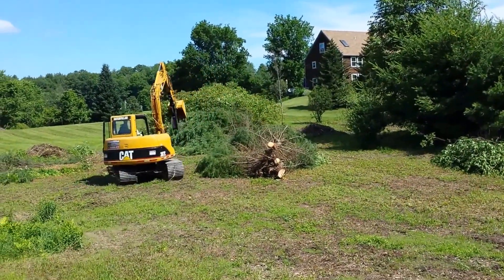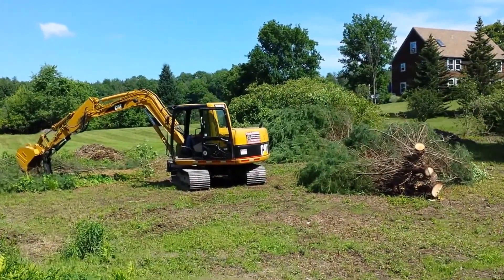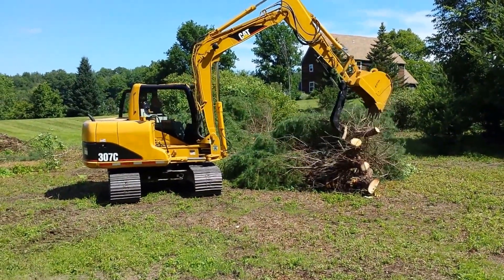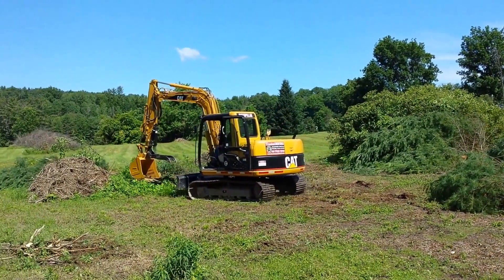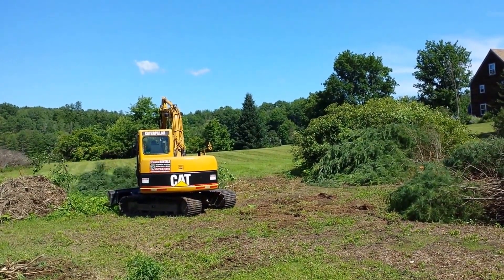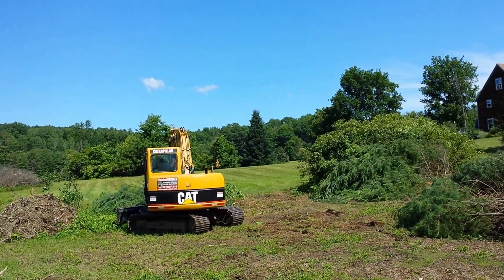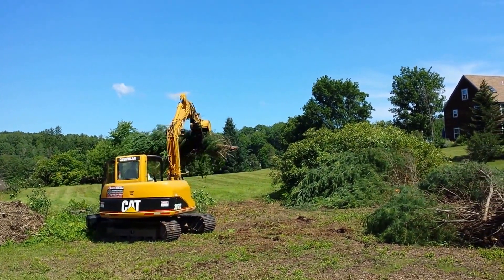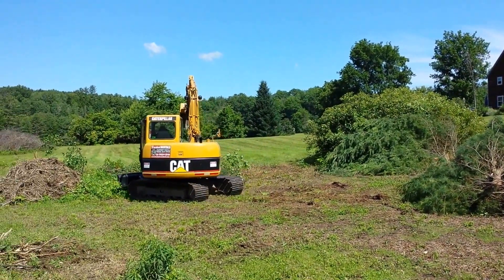Cat 307C used as a Skidder